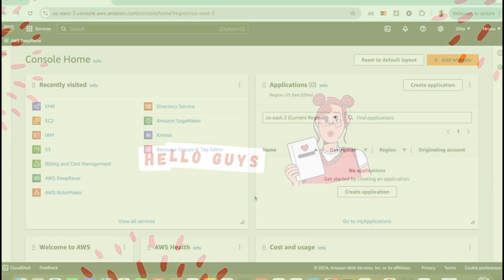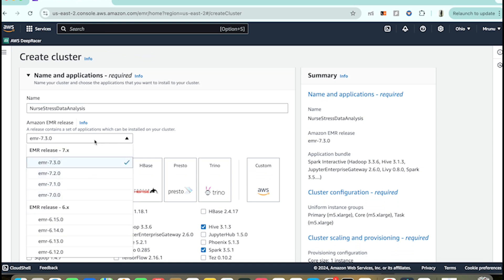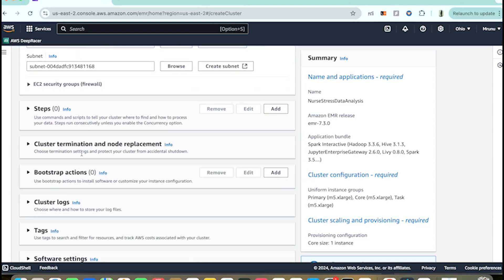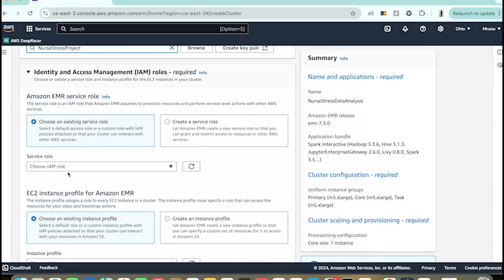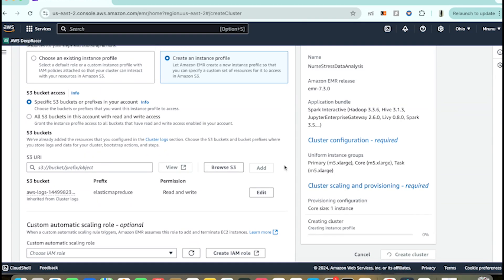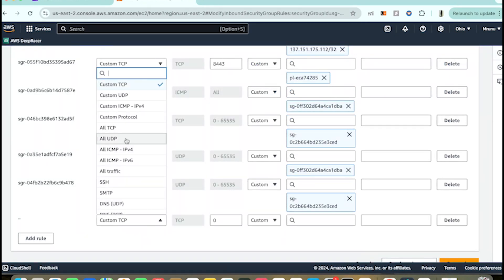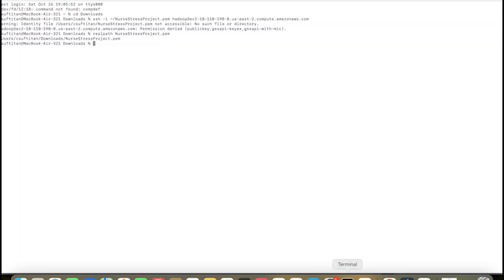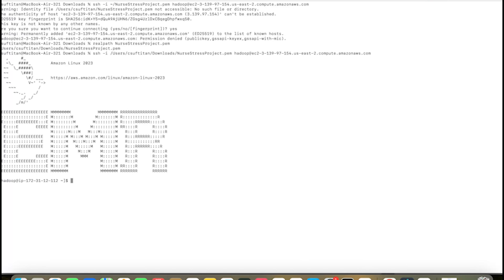How to create AWS EMR cluster | Elastic MapReduce | Big Data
Amazon EMR Documentation
SSH Access for EC2 Instances